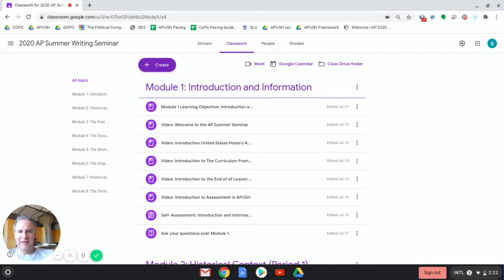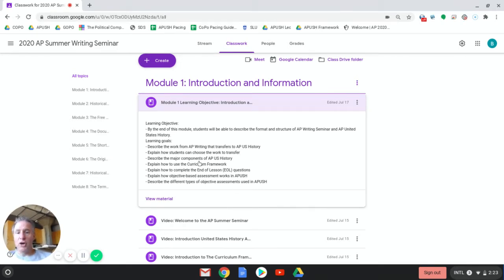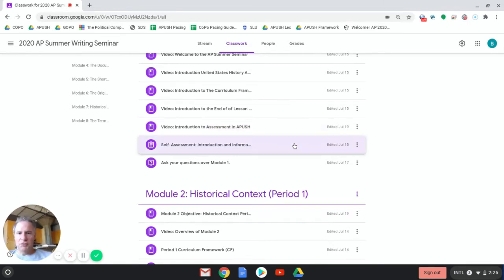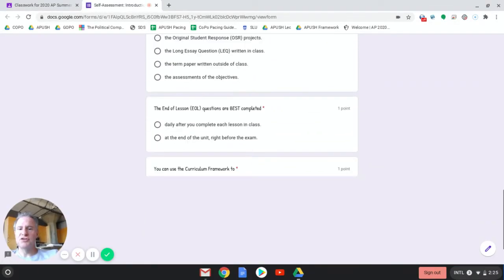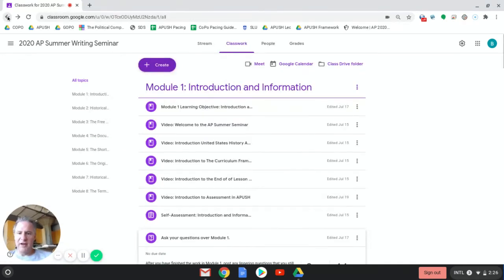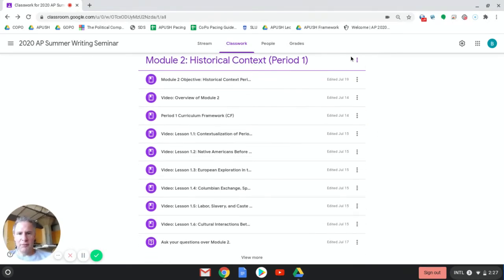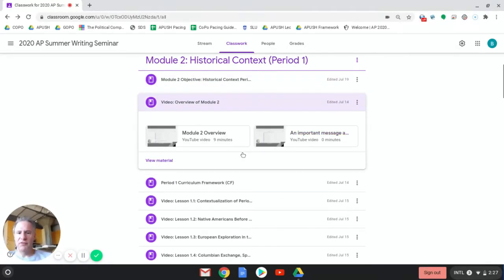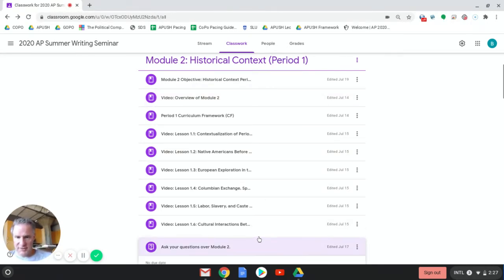Structuring Your Google Classroom: A Class Visit